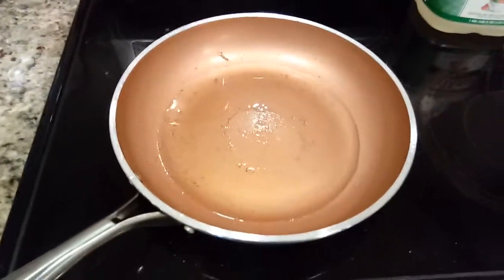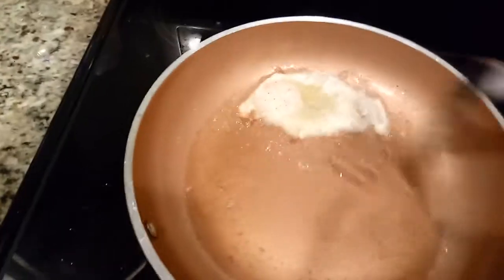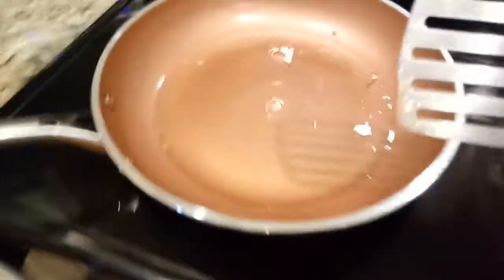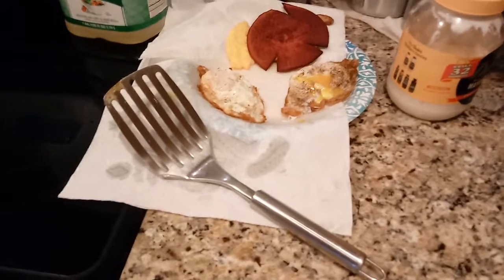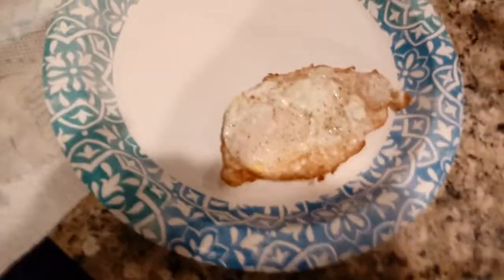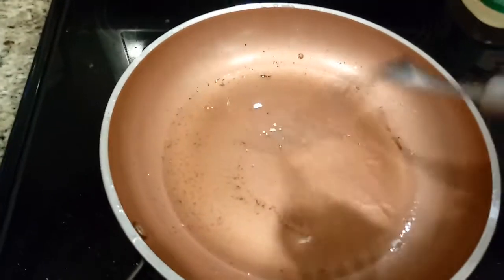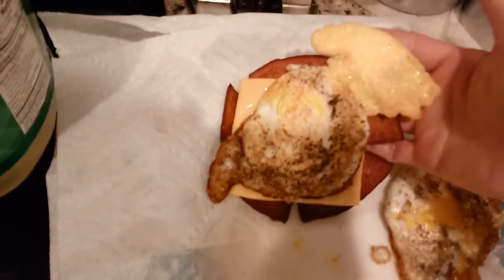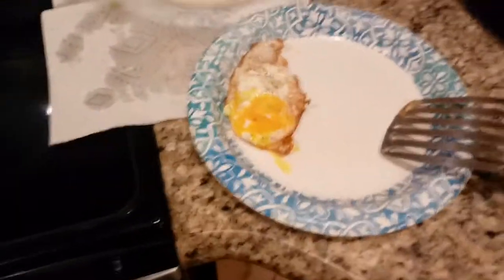Runny Eggs (SunnySide Up)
Always Have a Parent or Adult supervision, be careful while cooking especially with Oil! Never leave a Stove unattended while ON!
If you have more ideas & tips please leave them in the comments!